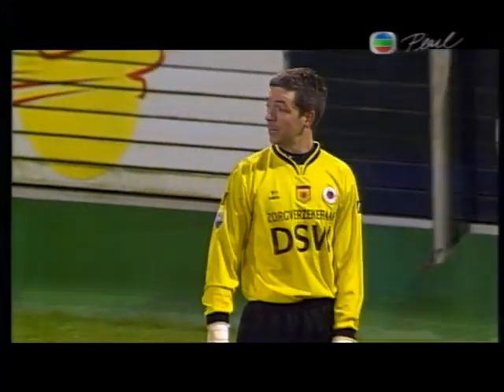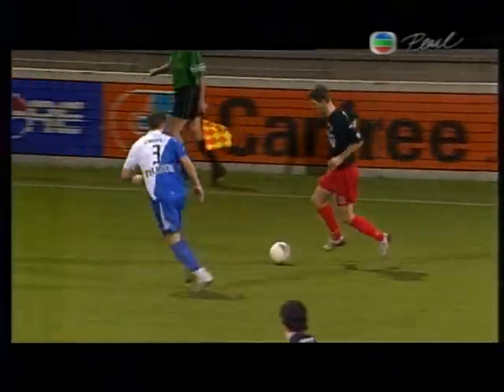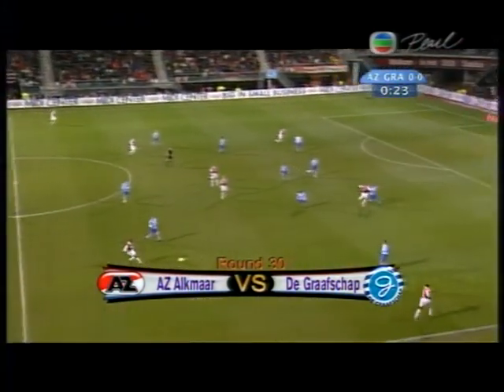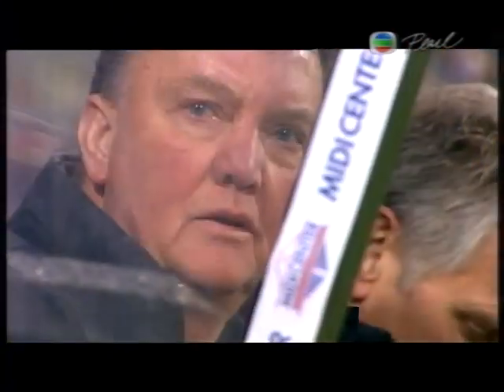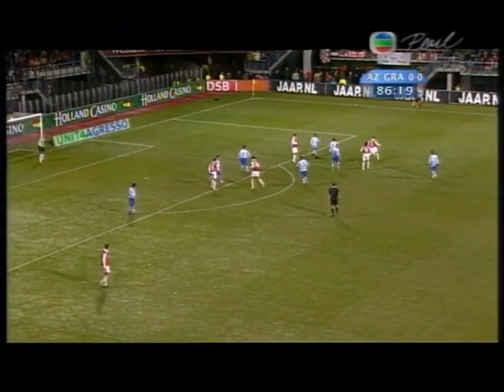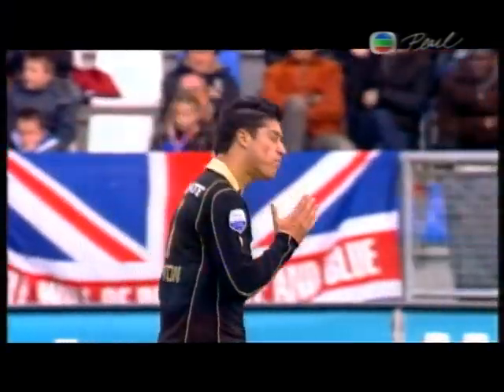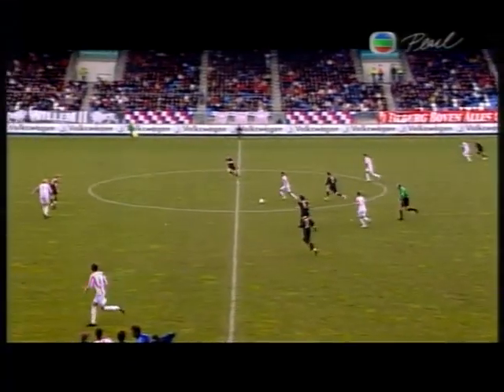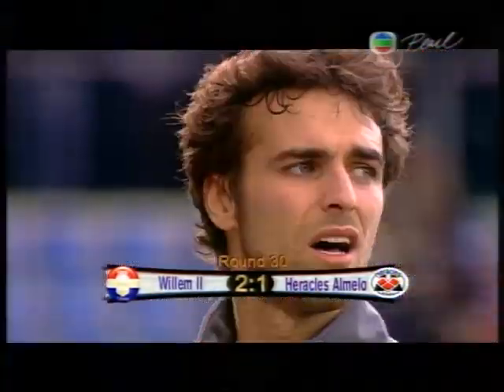07-08 荷蘭足球聯賽 WK30 (Part 02) - 精英隊 VS 烏德勒支, 阿爾克馬爾 VS 迪加史卓普, 威廉二世 VS 荷華高斯